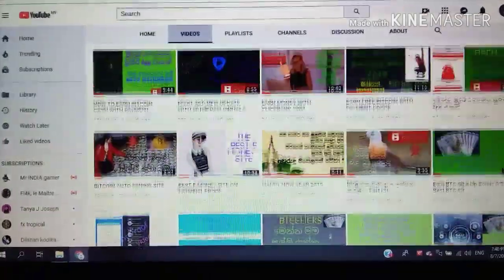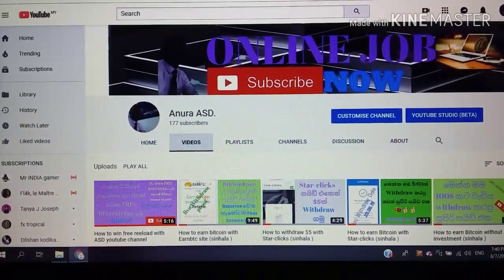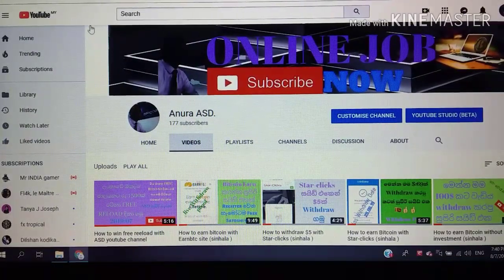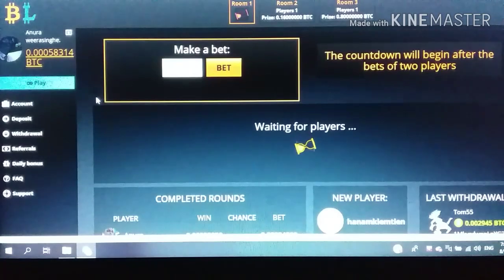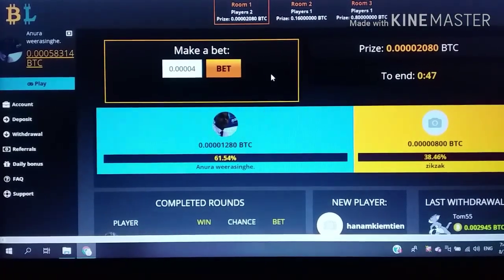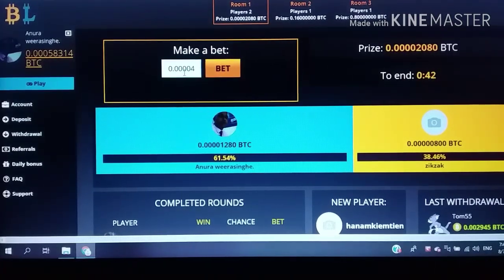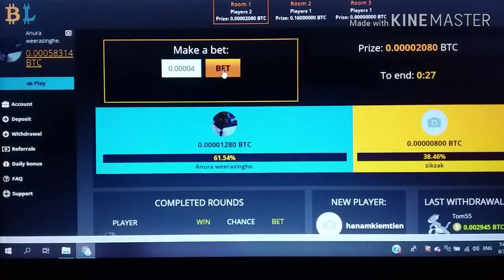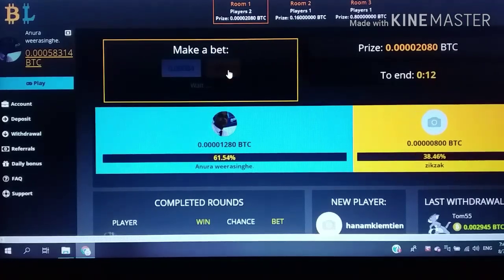Earn bitcoin with bitlotto site (sinhala )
Do you want earn money online .work from home extra income online .
Earn Money ???
If yes them .
👍SHEAR 👍
👍NOTIFICATION 👍
💕Send your comment guys💕